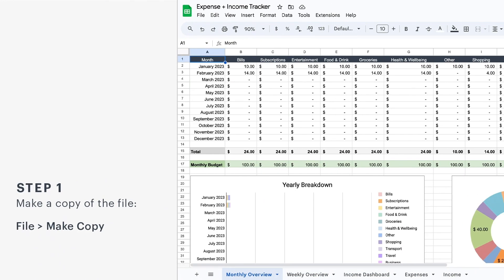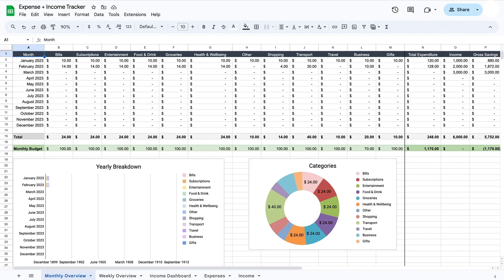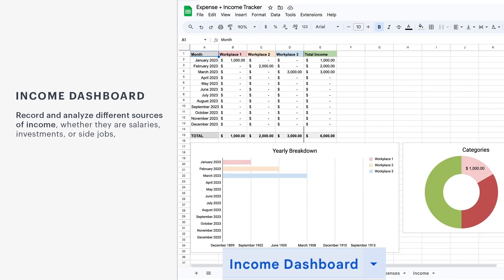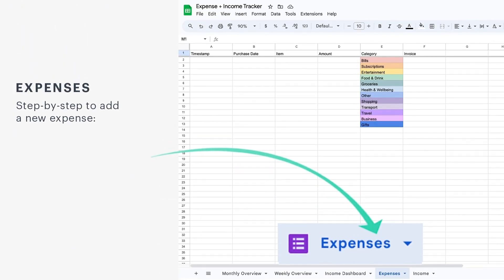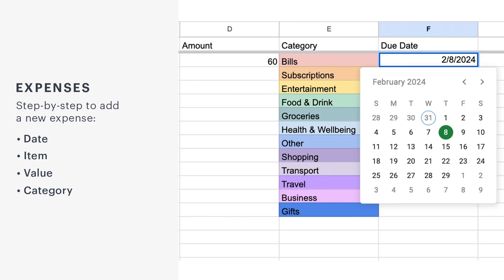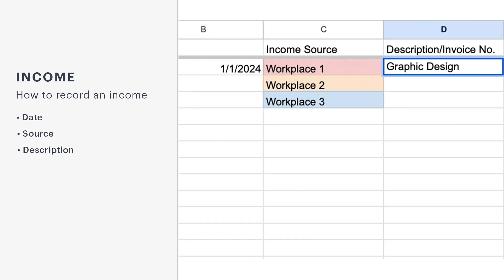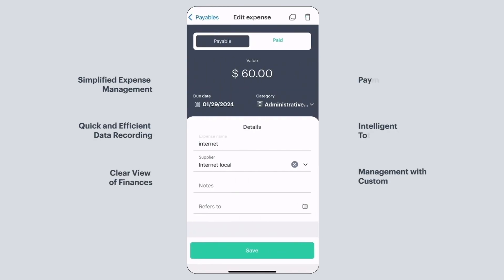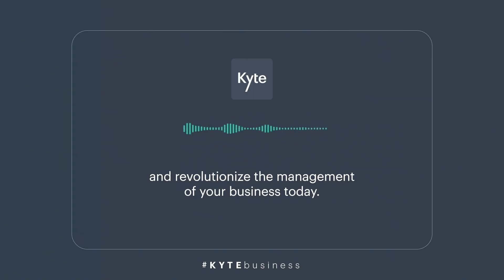Kyte Tutorial | Managing Accounts Payable in Google Sheets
Keeping your finances in order is essential! 📊💰 With our spreadsheet, you can control your expenses and income in a simple and effective way. Know where your money is going and make smart financial decisions. 💡

Kyte now has a new app that does all this for you directly from your phone, anywhere in the world. Try Kyte Control and revolutionize the management of your business.